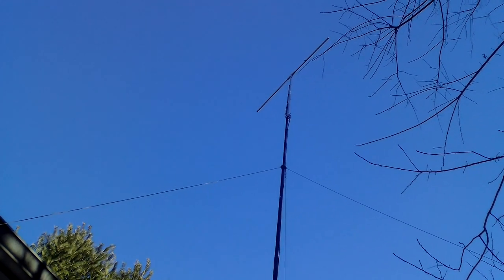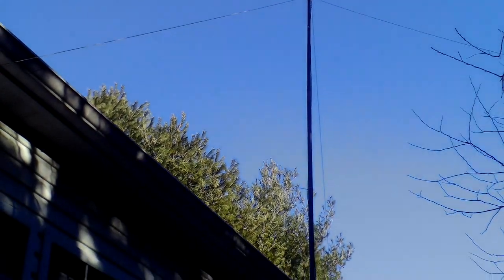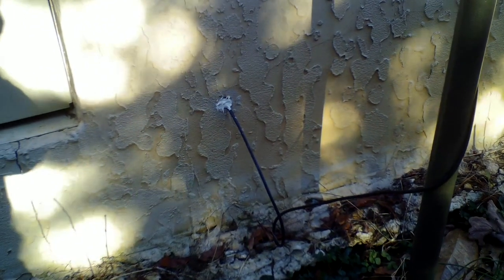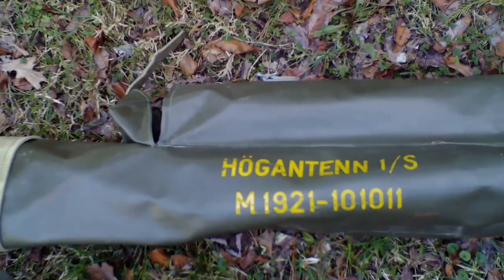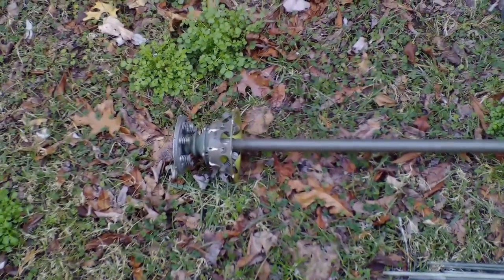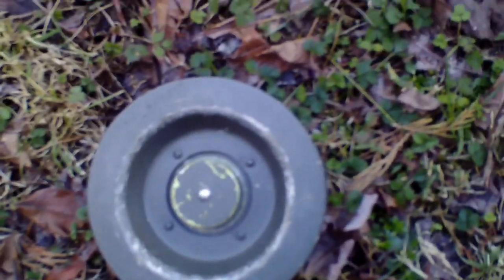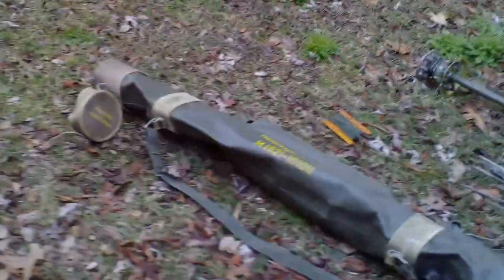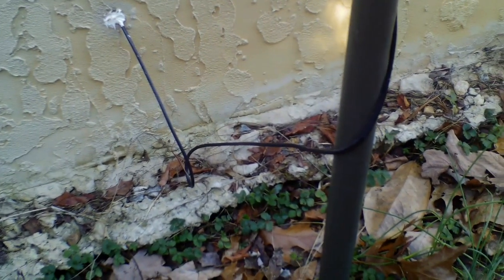AirWaves Episode 3: Swedish Military Portable Antenna System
Buzz Stone's AirWaves Episode 3:  Swedish Military Portable Antenna System.  How to erect the system, and uses other than military.  Hogantenn 1. I'm using it to mount my FM broadcast antenna, 80m Dipole, and soon, a 2m & 6m 5/8 wave dipole.